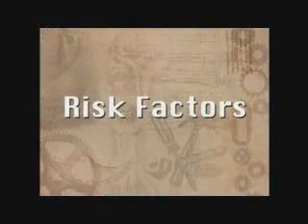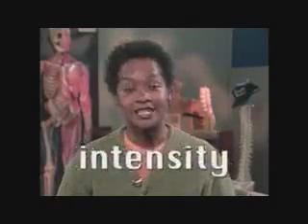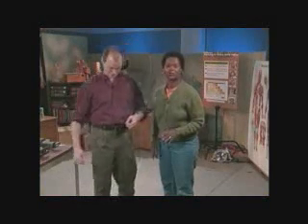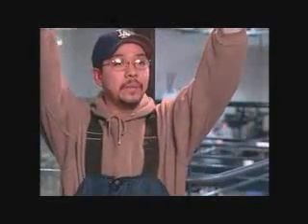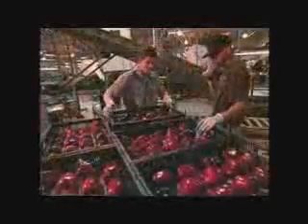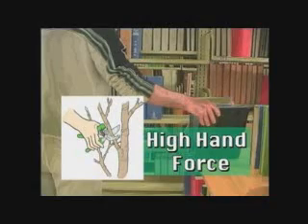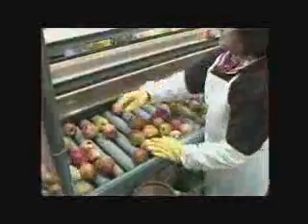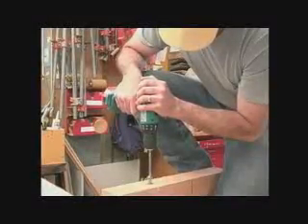ergonomics for health in the workplace 1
video on ergonomics for health in the workplace. Find out what health problems are and how ergonomics can overcome them.